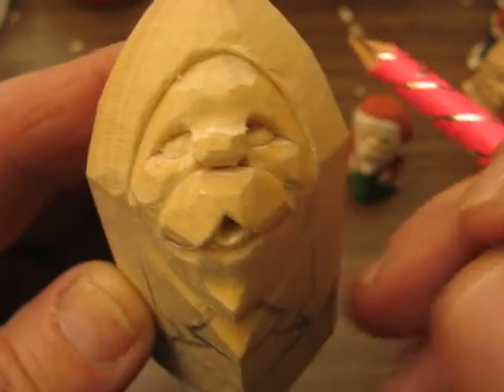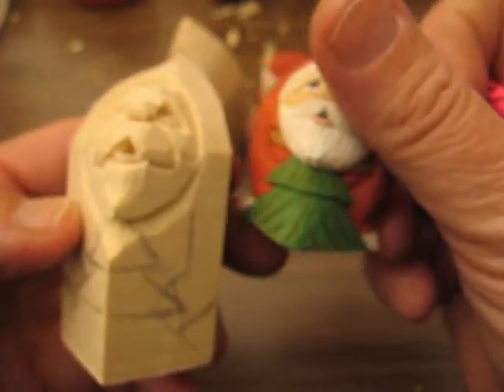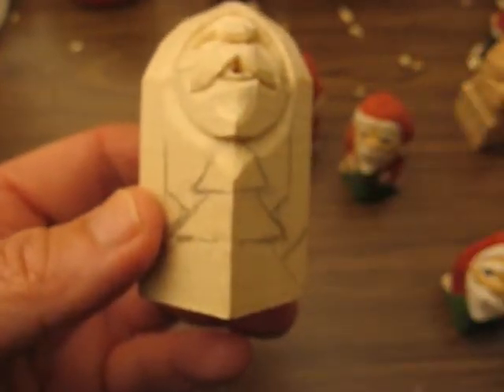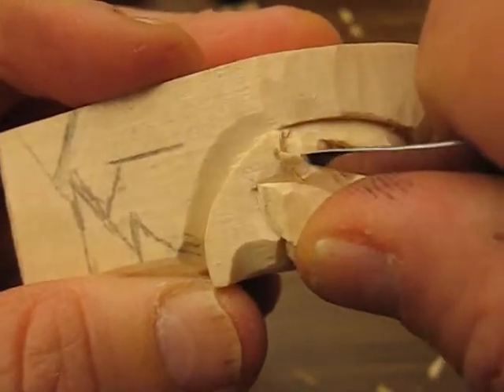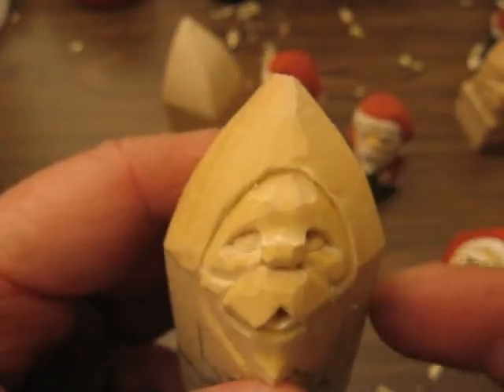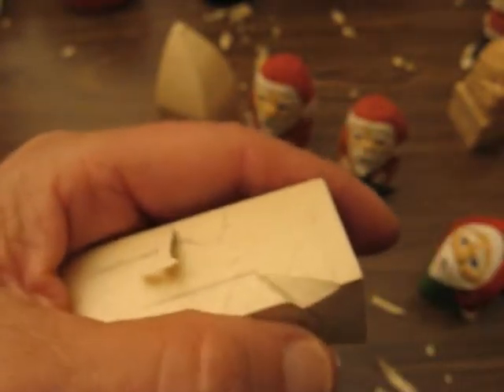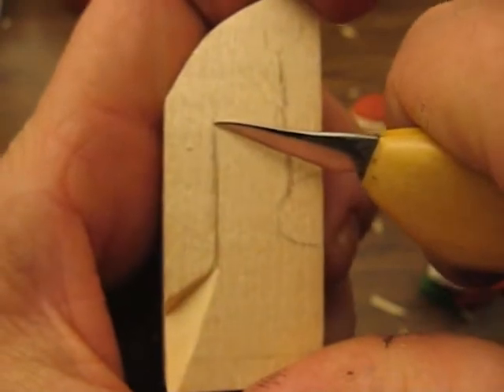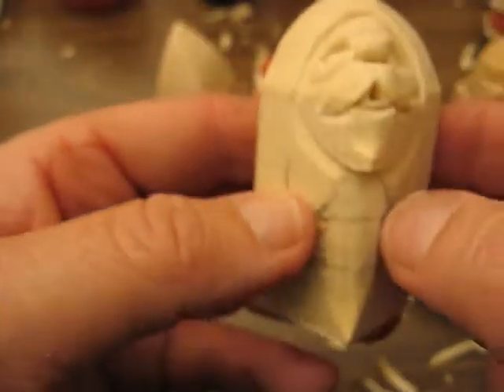#4 series mini santa with a tree #4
how to draw the tree on the santa and the arms,  measuring, carving out the arms